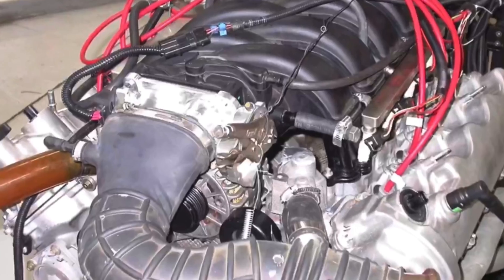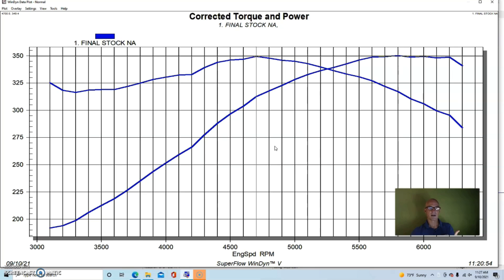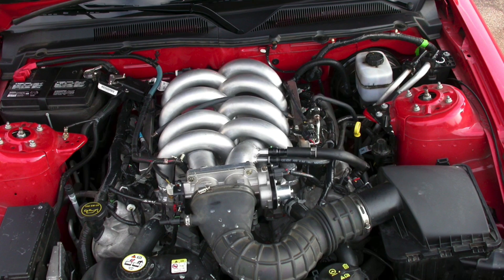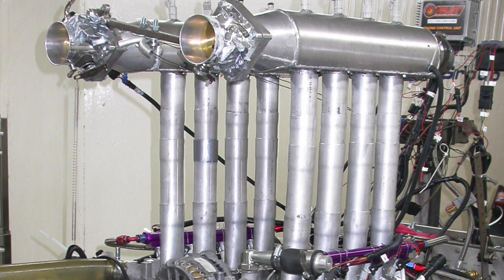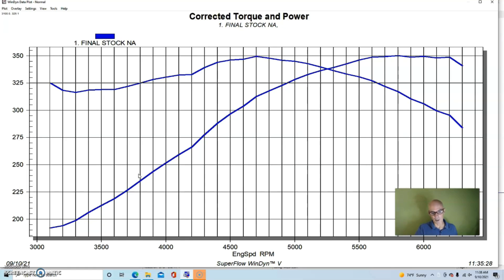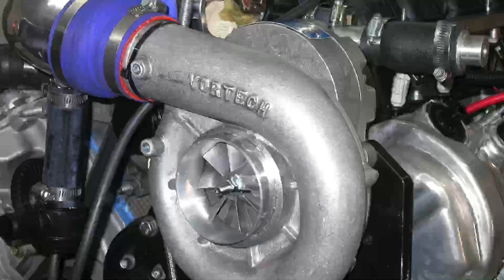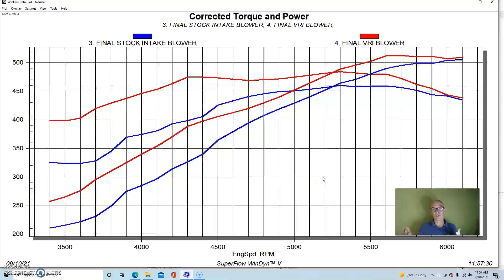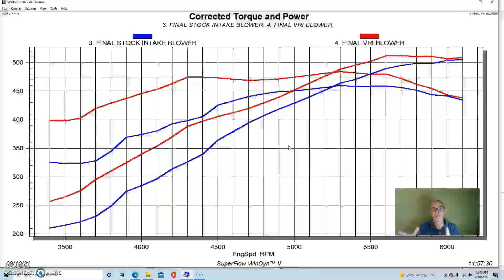HOW TO: DIY INTAKE MANIFOLD. WILL IT WORK? IS IT BETTER THAN STOCK? CUSTOM 4.6L 3V FORD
FULL DYNO RESULTS-STOCK VS CUSTOM 4.6L 3V INTAKE. CAN YOU REALLY BUILD A BETTER INTAKE? CHECK OUT THIS COMPARISON BETWEEN A CUSTOM INTAKE I DESIGNED FORTHE 4.6L 3-VALVE MMODULAR FORD MOTOR AND THE FACTORY INTAKE MANIFOLD. TO GET COMPLETE RESULTS, I TESTED THE TWO INTAKES BOTH NATURALLY ASPIRATED AND WITH A VORTECH SUPERCHARGER. DOES BOOST CHANGE WHAT THE INTAKE DESIGN DOES?